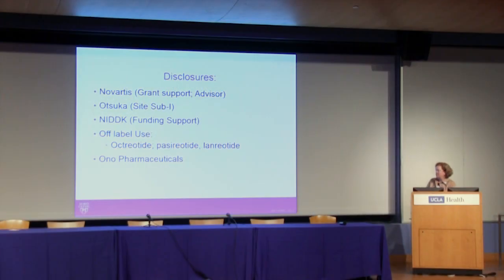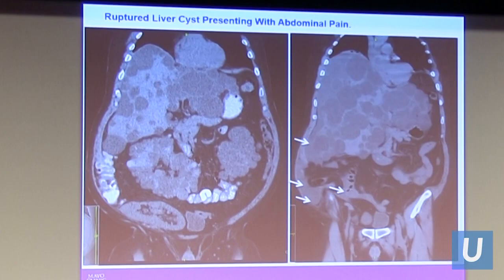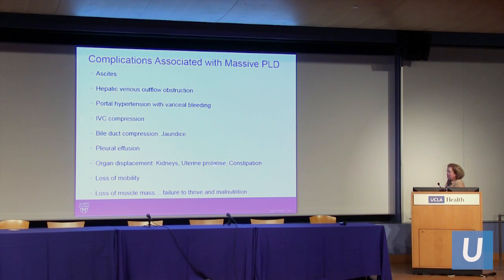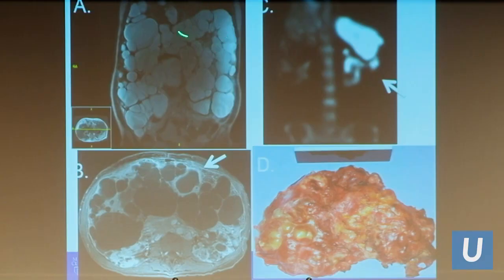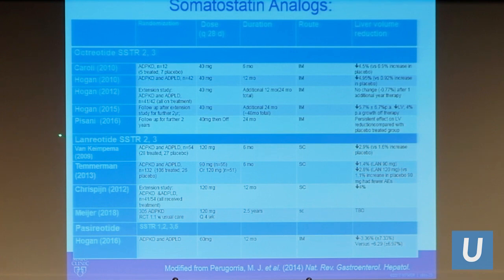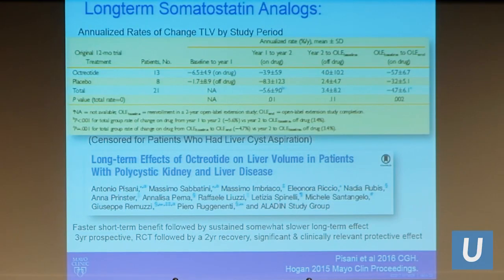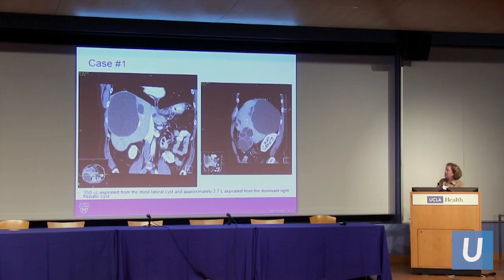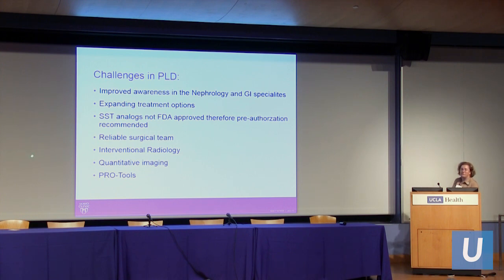Extra-Renal Manifestations of ADPKD | UCLA CORE Kidney Program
ADPKD 2018
ADPKD Symposium Panel Discussion
Extra-Renal Manifestations of ADPKD: Polycystic Liver Disease

Marie Hogan, MD, PhD
Professor of Medicine
Mayo Clinic, Rochester

Frontiers in Autosomal Dominant Polycystic Kidney Disease (ADPKD) Symposium
Course Chair: Anjay Rastogi, MD, PhD | Clinic Chief of Nephrology
Course Co-Chair: Vicente Torres, MD, PhD

Office of Continuing Medical Education, David Geffen School of Medicine at UCLA
Department of Medicine|Division of Nephrology, David Geffen School of Medicine at UCLA
Ronald Reagan UCLA Medical Center | Tamkin Auditorium

Target Audience:
Nephrologists, geneticists, pediatricians, hepatologists, neurosurgeons, radiologists, transplant specialists, dialysis specialists, obstetricians, pain management providers, surgeons, interventional radiologists, internists, primary care providers, family physicians, nurse practitioners, physician assistants, trainees, researchers, and other healthcare affiliates involved with ADPKD.